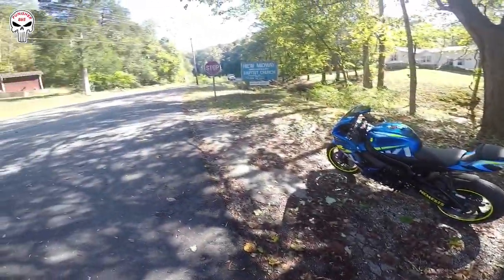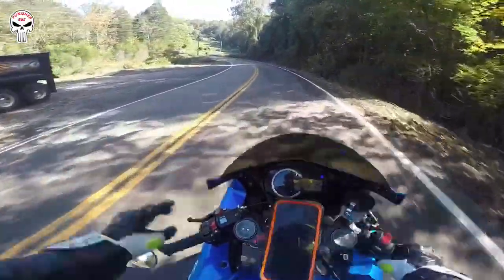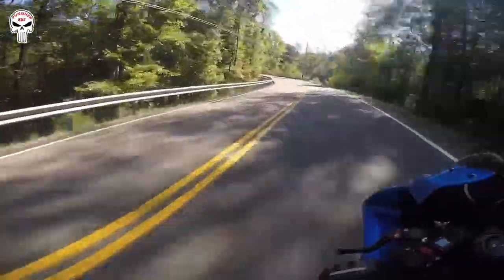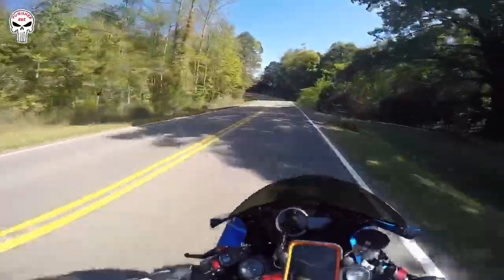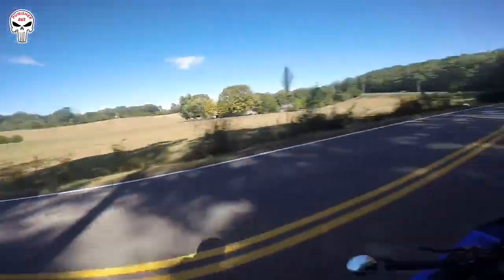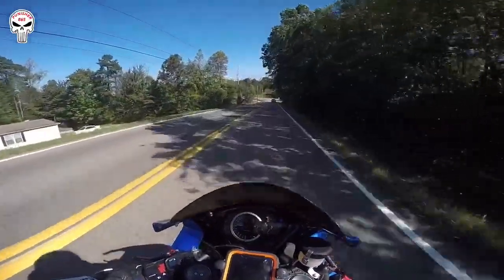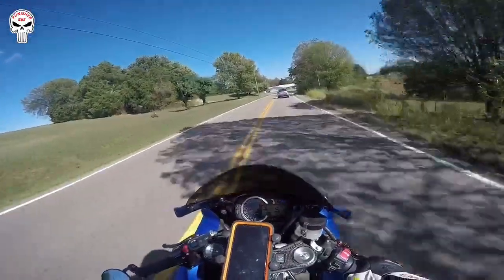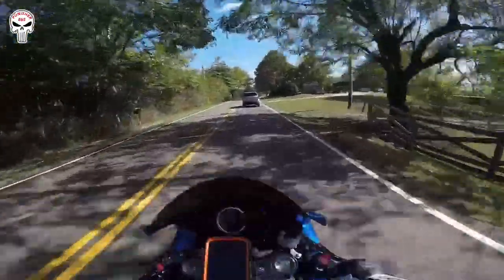fall weather riding hazards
In this video I’m going to go over a few extra road hazards that you need to keep your eyes open for during the fall season!!

45/